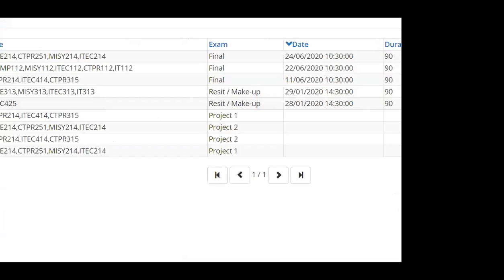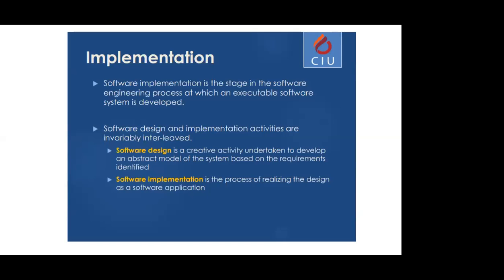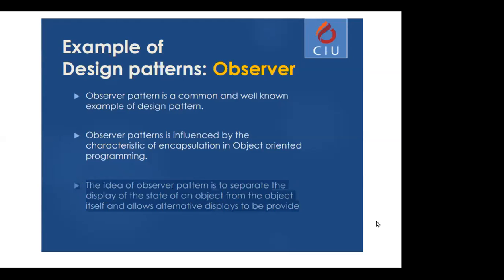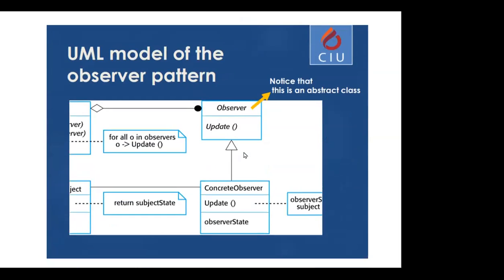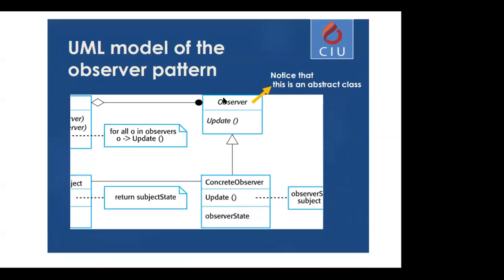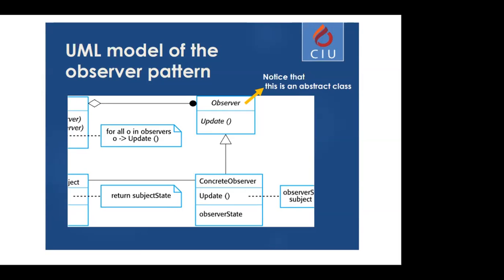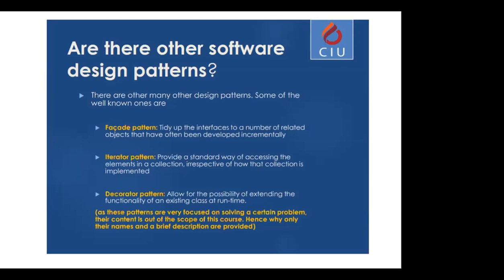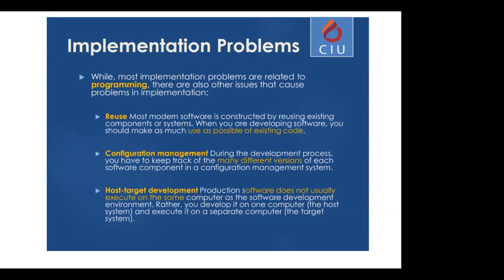Software Engineering Class on 02/06/2020 (Part 1)